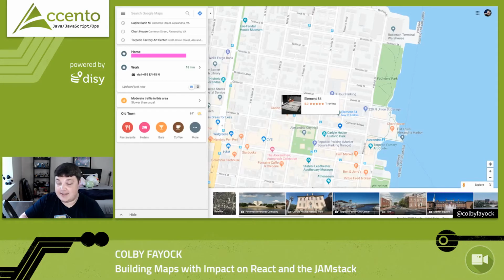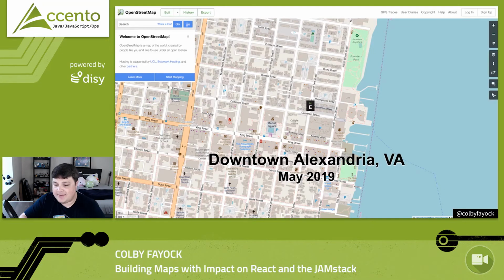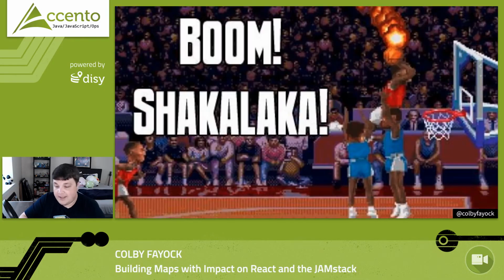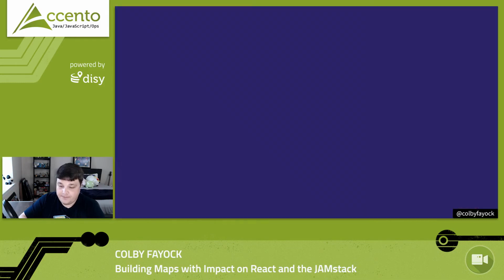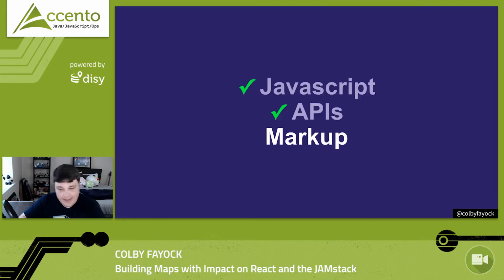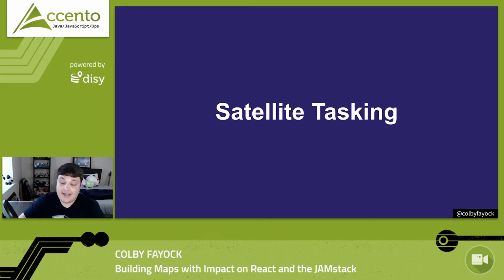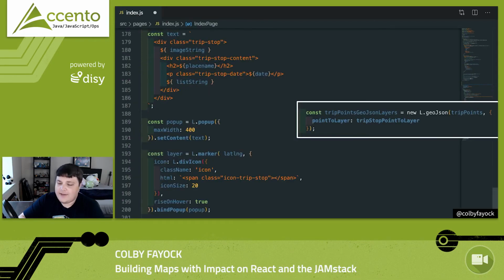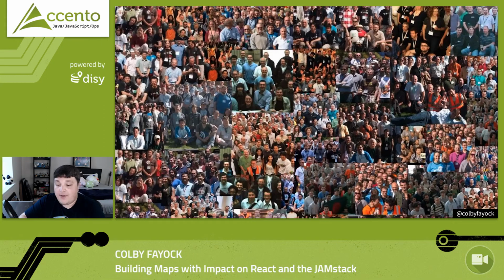Building Maps with Impact on React and the JAMstack - Talk by Colby Fayock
How to build powerful yet intuitive map interfaces with everyday technologies like JAMstack, React, and Leaflet — and how they can help save lives.

Presenter: Colby Fayock
Event: Accento Confrence

Thanks to Colby Fayock for giving us permission to post this talk.